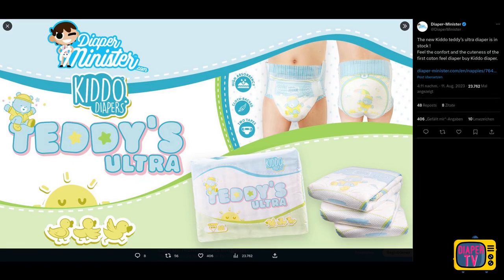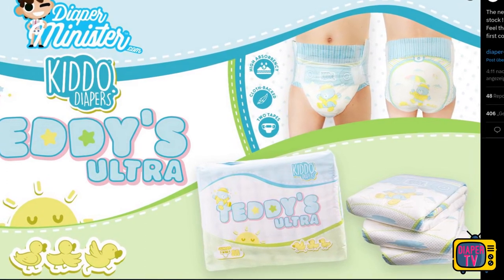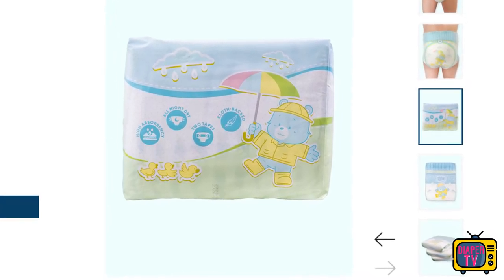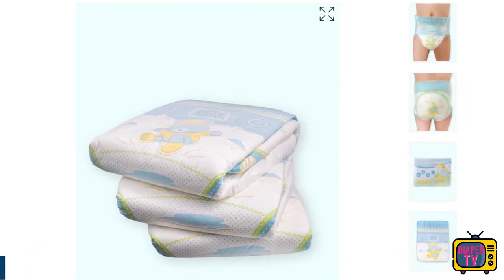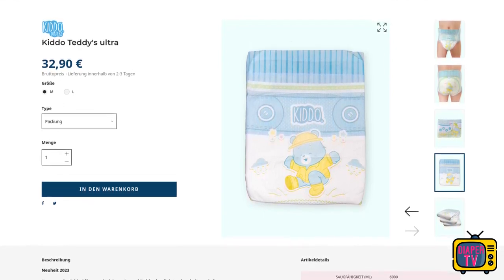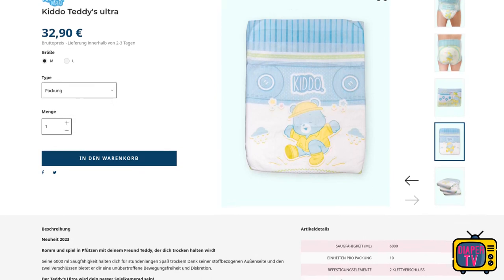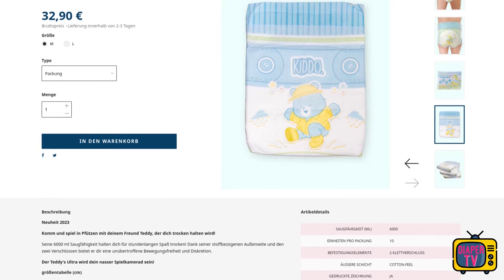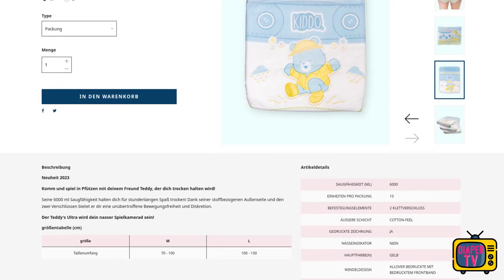Diaper News #7 Kiddo's first cotton ABDL diaper: The Teddy's Ultra